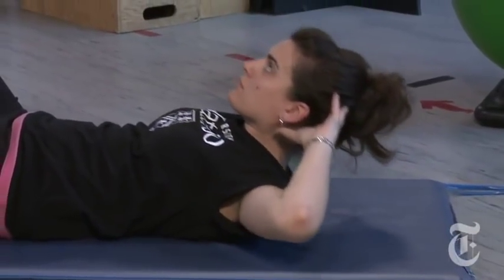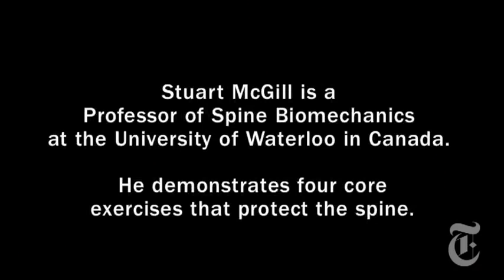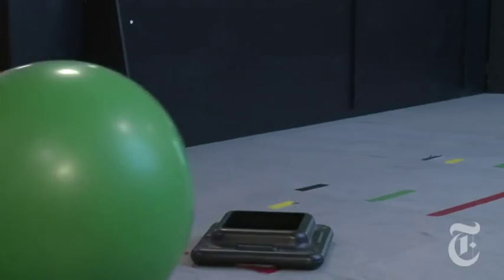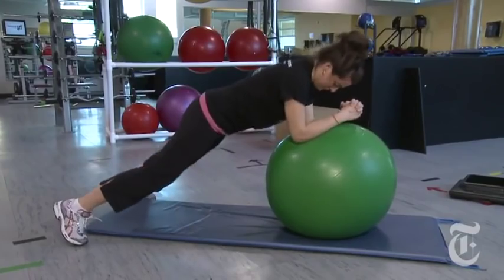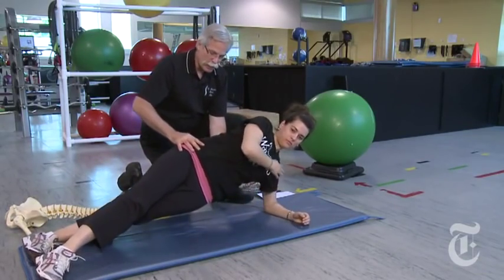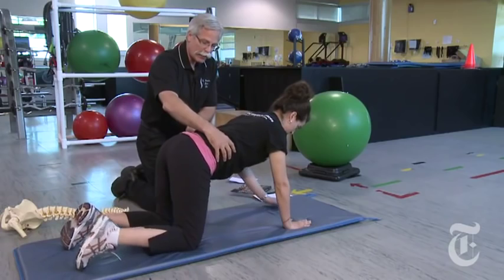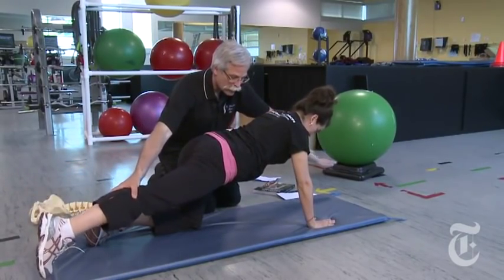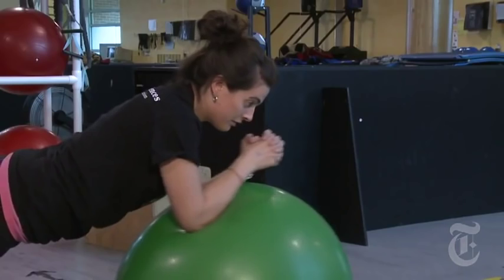Core Values Stuart McGill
Vídeo onde o professor e pesquisador PhD Stuart McGill mostra maneiras inteligentes de melhorar a estabilidade lumbopélvica.